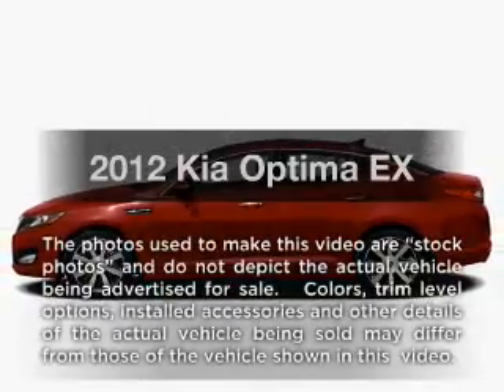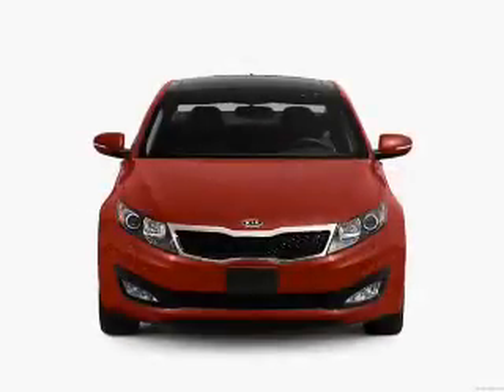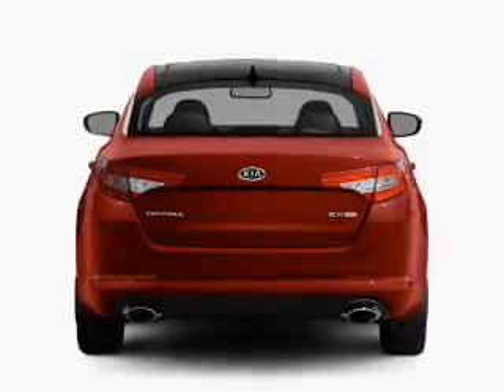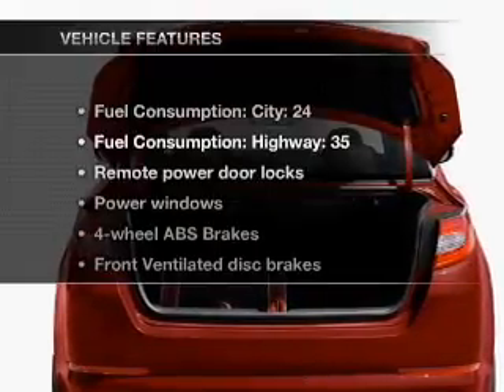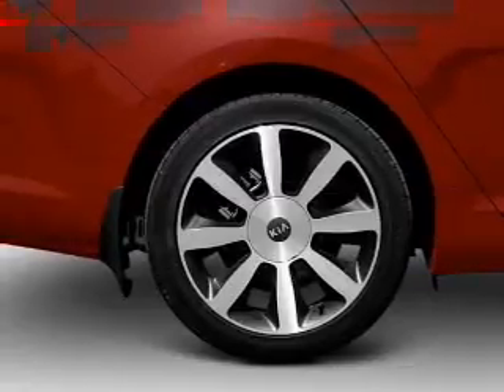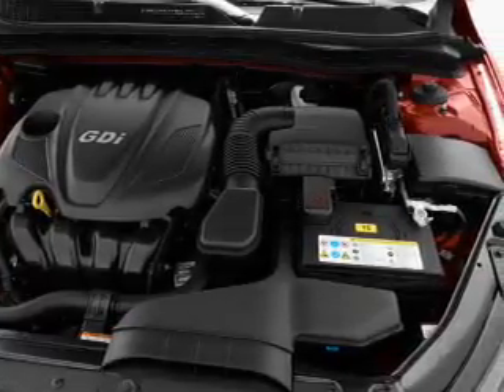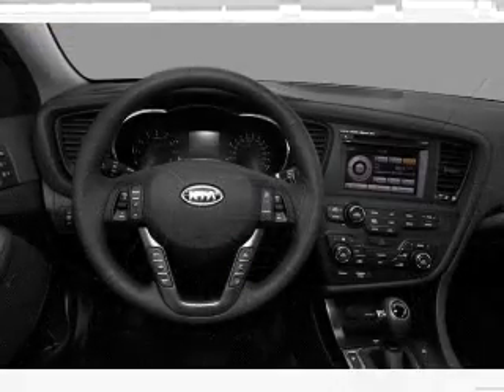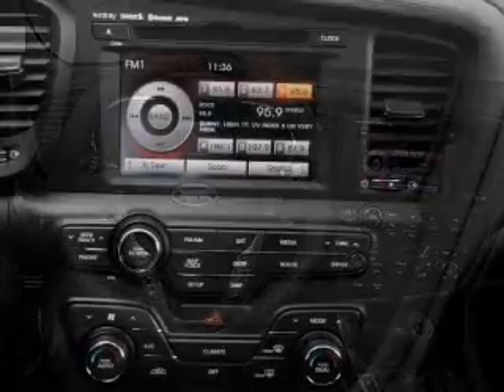2012 Kia Optima - Springfield OH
Year: 2012
Make: Kia
Model: Optima
Trim: EX
Engine: 2.4 liter inline 4 cylinder 16 valve
Transmission: 6-Speed Automatic
Color: Bright Silver
Mileage: 5
Address:
1501 Hillcrest Ave